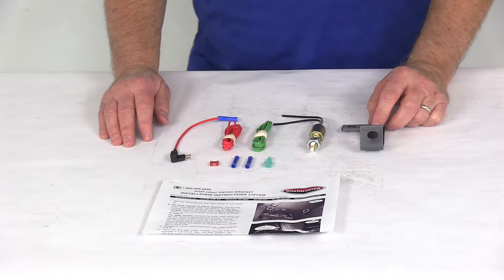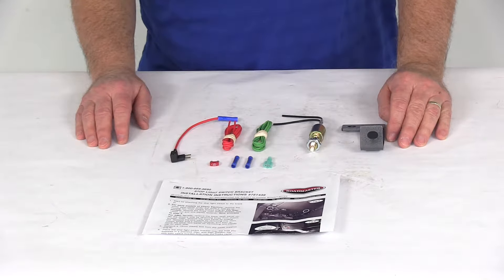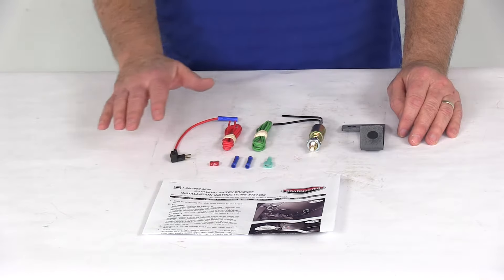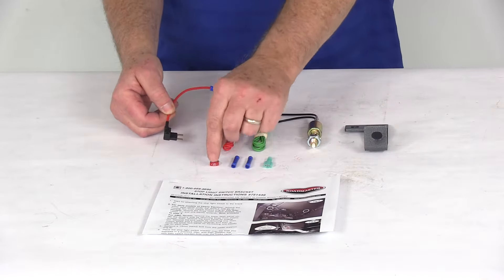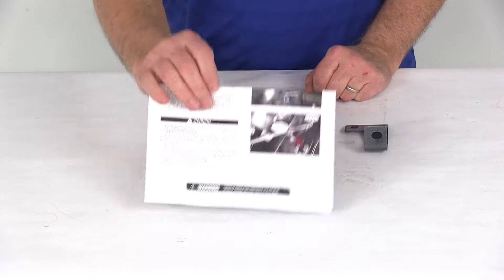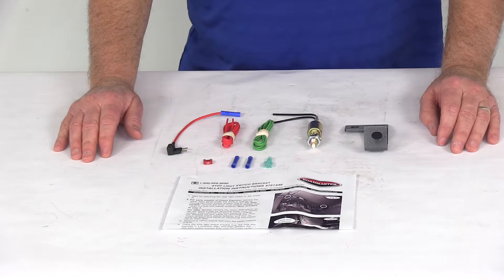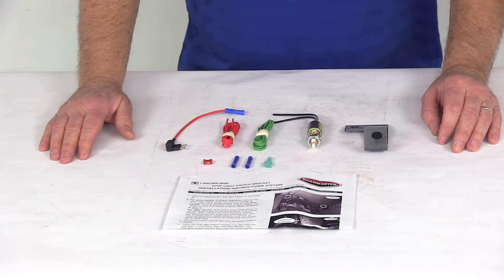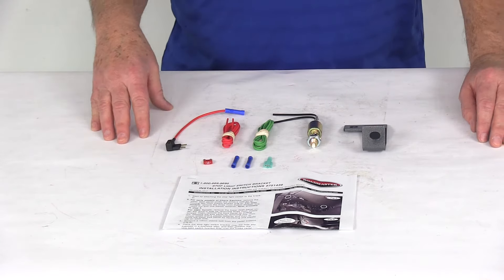etrailer | Roadmaster Stop Light Switch Kit: The Breakdown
Today we are going to take a look at the Roadmaster Stop Light Switch Kit. This is a custom fit part, it is designed to fit the 2010 and newer Chevrolet Equinox and GMC Terrain vehicles. Now on a custom fit part, I always like to recommend to go to our website, use our fit guide, put in your year and model vehicle and it will show you if this will work for your application. When flat towing your vehicle, you can avoid damage to it by insuring that your supplemental braking system is properly positioned and working effectively. This part here, which includes everything on the table, it includes the stop light switch, it includes the mounting bracket for that switch, includes this fuse tap with the titanium fuse, has this length of green wire and red wire, comes with a couple of bud connectors and another kit wire connector, and a nice set of detailed instructions that will describe how to install all of this. Basically what happens is this kit will activate your RV monitoring system to alert you when the brakes of your towed car are being applied. This will help to insure that your supplemental braking system is functioning properly.

This works great for any application that does not have a tow position in the ignition. This does wire directly into the towed car's fuse box for constant current. The part is made in the USA. The specs on this, it does run through 12 volts, and the application, it is a custom fit for your vehicle. That should do it for the review on the Roadmaster Stop Light Switch Kit.